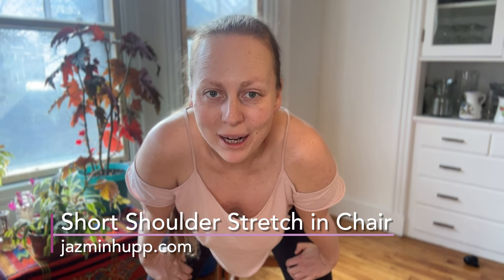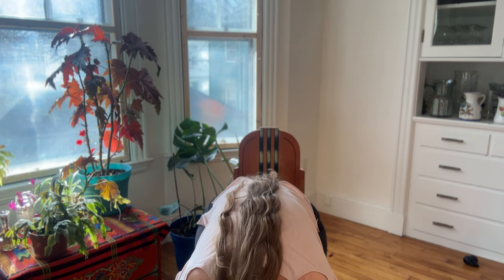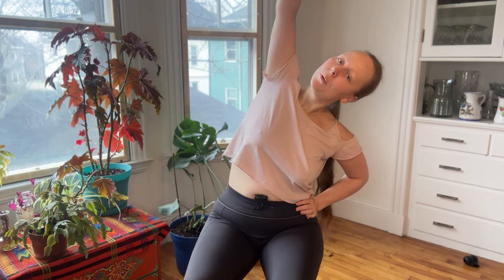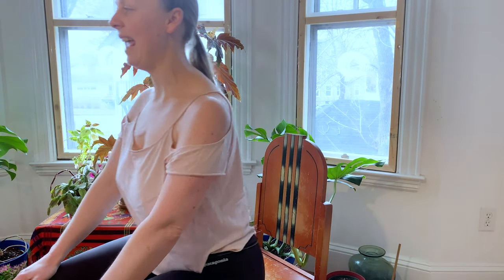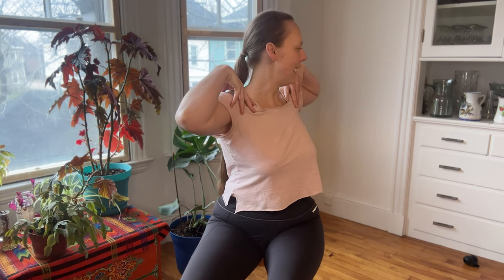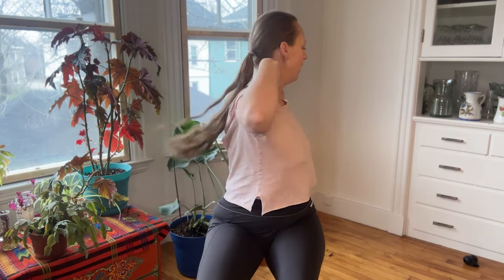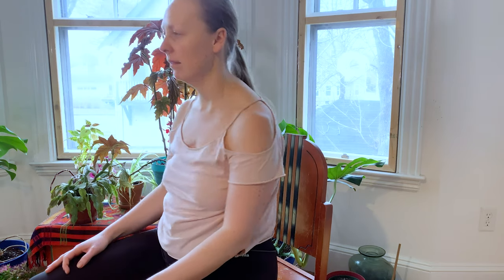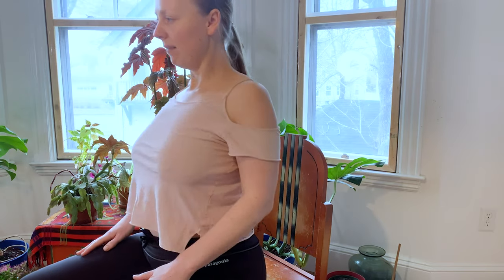The Ultimate Seated Yoga Routine for Busy Women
Stay in your chair for this short shoulder stretch that will clear tension and strengthen the entire back. It’s the PERFECT break between meetings to fix slouching over a screen.
👇🏻👇🏻👇🏻Tap Show more for my links & free resources👇🏻👇🏻👇🏻

### Stretches Featured in this Set:
- Forward Fold to release the lower back and neck
- Side Stretch to open up the hip joints and realign ligaments
- Pelvic Tilt for a gentle spine and shoulder stretch
- Upper Back Twist to ease upper back tension
- Shoulder Rolls to release tightness in the shoulders
- Pec Stretch to counteract hunching over screens
- Self-Hug to broaden the back and give yourself some love

You can do this routine seated in a chair or seated on the floor.

🙋‍♀️ NEW AROUND HERE?

SUPPORT JAZMIN

Each full-length Yin Class takes Mylee and me about a month to write, practice, film, edit, and promote. Any financial amount or energy you can contribute tells us to keep making videos.

✍🏻 Leave me Comments on YouTube or Instagram. These platforms use comments to judge if my content should be shown to more people.
👯 Share my videos with a friend.
🤫 Attend a retreat with me.
💪 Hire me to build your website or create your marketing strategy.

GO DEEPER WITH JAZMIN

VIDEO CREDITS

ABOUT JAZMIN HUPP

Jazmin helps healers create sustainable lifestyles supported by their own businesses. Jazmin was named a “genius entrepreneur” by Fortune Magazine and Forbes considers her one of the “top businesswomen”. In 2014, Jazmin co-founded Women Grow for female cannabis leaders. In just 3 years, she led Women Grow to connect 75,000 entrepreneurs in 60 cities and earn 6 billion media impressions.

After burning out from explosive growth, Jazmin took 3 years “in”. She used weekly psychedelic experiences as a gateway to meditation and neuroplasticity. This intentional rest led her to quit prescription drugs, learn to cook, and become a yoga teacher. With the help of psychedelics, Jazmin rebalanced her body, mind, and spirit to create a sustainable lifestyle (and lost 50 pounds).

Jazmin holds teaching certifications in Yin Yoga from Green Yoga International and in Kundalini Yoga & Meditation from the Kundalini Research Institute. Jazmin graduated from the State University of New York at Empire with a bachelors in Management Information Systems. Her career has included directorships at Women 2.0, Tekserve, and Founder Labs.

Follow her on Instagram as @jazmintheinsideguide or Twitter @jazminhupp. Practice Yin with Jazmin at her Radical Silence Retreats